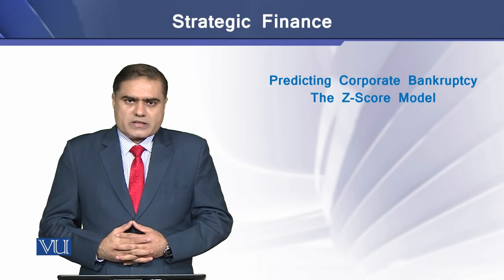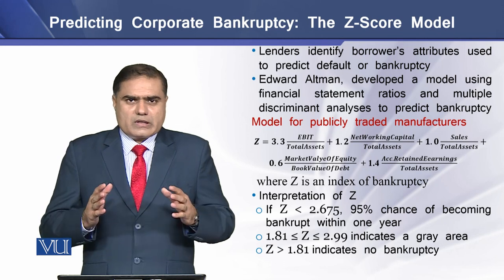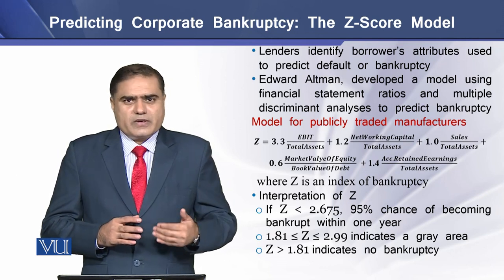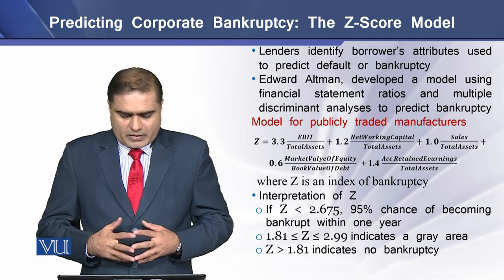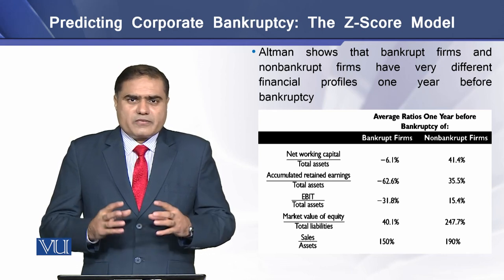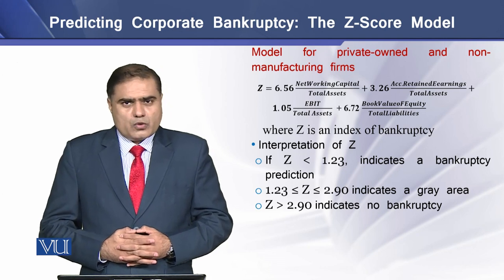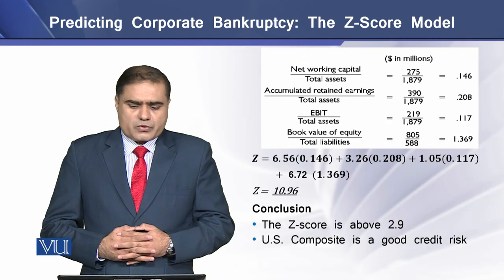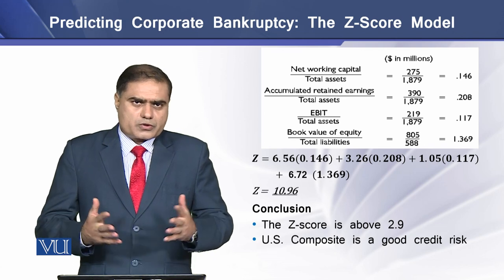Topic-208 Predicting Corporate Bankruptcy | Strategic Finance | FIN703_Topic208